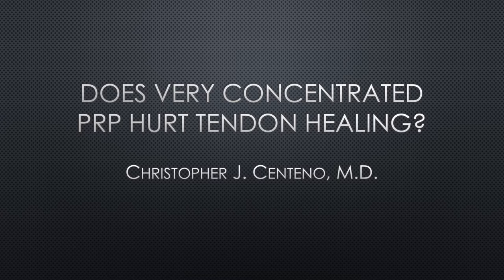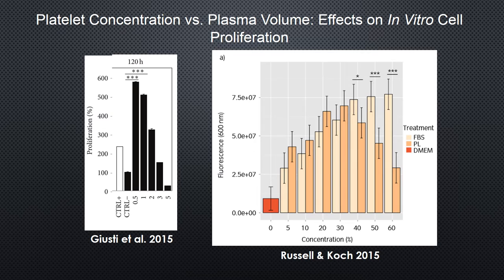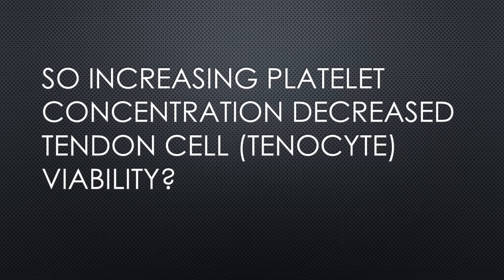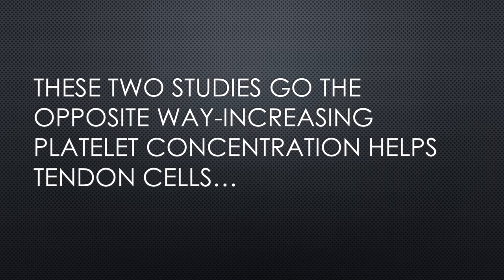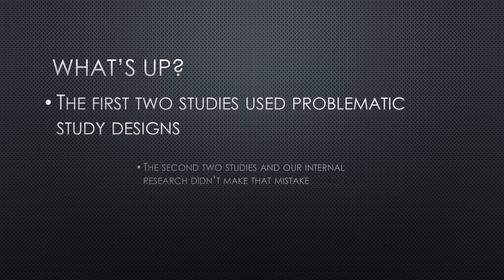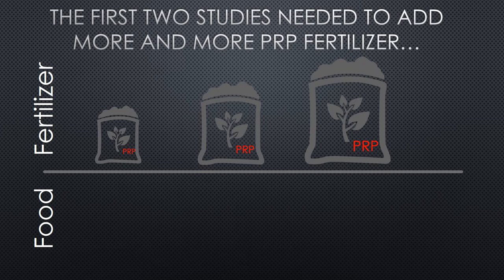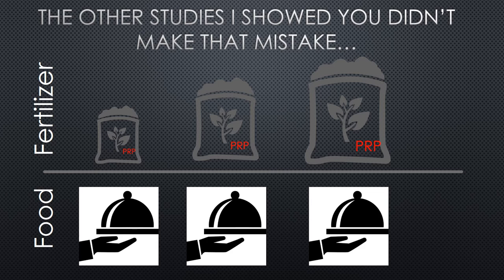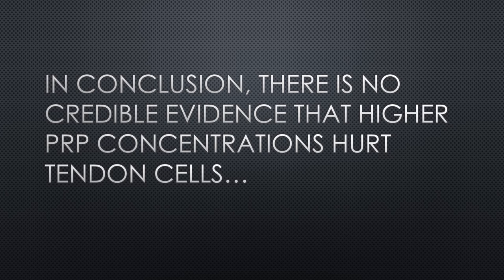Best PRP Concentration for Tendon Healing?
Is high concentration platelet rich plasma (PRP) bad for tendons? Some research suggests it may hurt tendon cells, while other research says it doesn't. What gives?